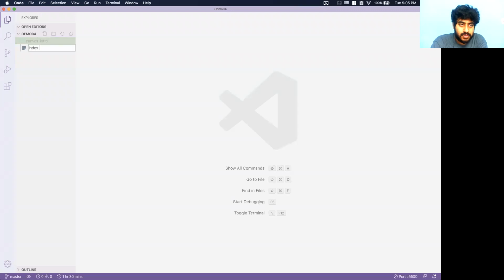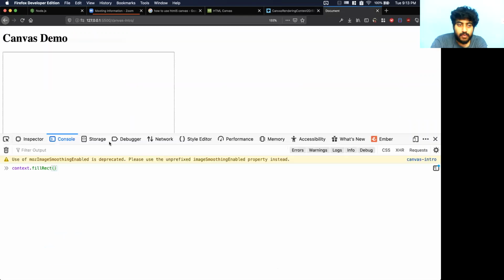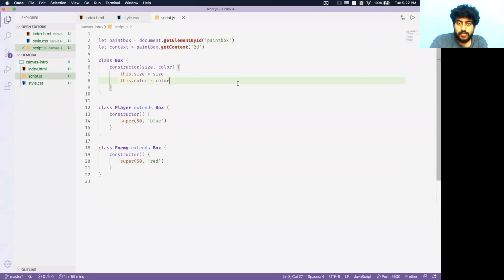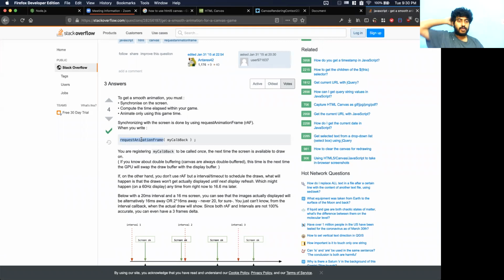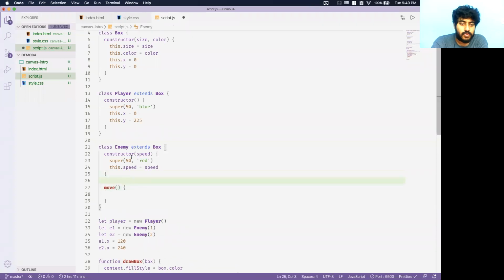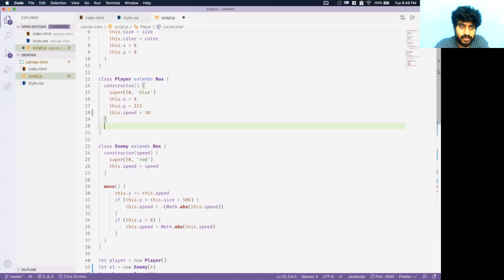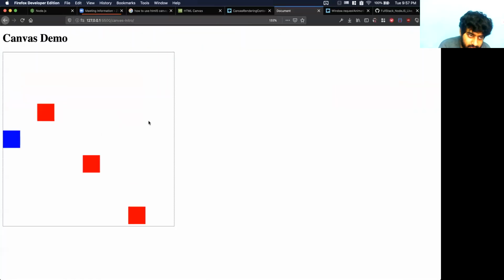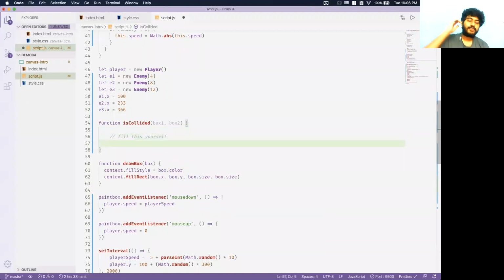2D Box Collider Game in 1 hour | HTML5 Canvas and Javascript | Live Demo by Arnav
In this video, Arnav Bhaiya, an acclaimed Android Developer and two-time GSoC-er, will start the discussion with concepts of Canvas and Web Development with JavaScript. He has held presentations at large conferences like JSFOO, DroidCon, FOSSASIA and OSDConf. He has also actively contributed to the development of Android OS, Linux Kernel.